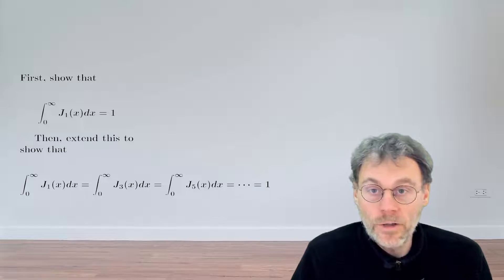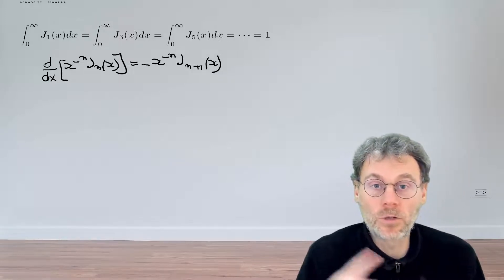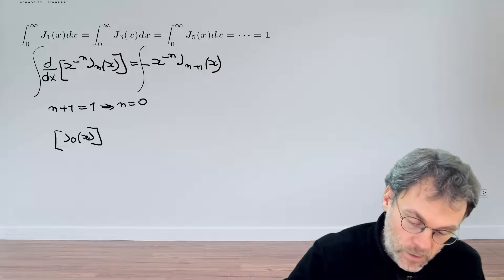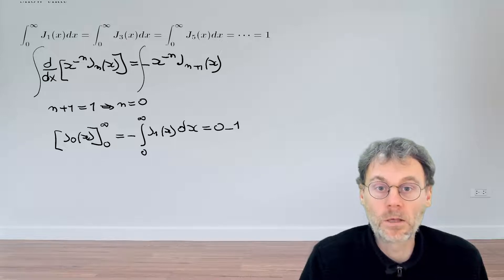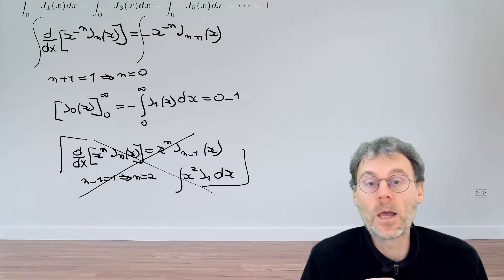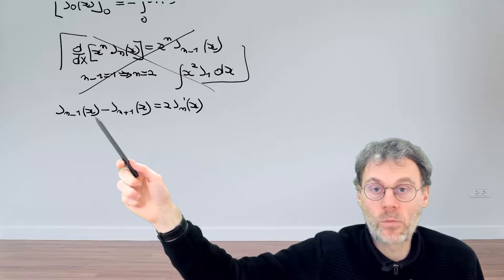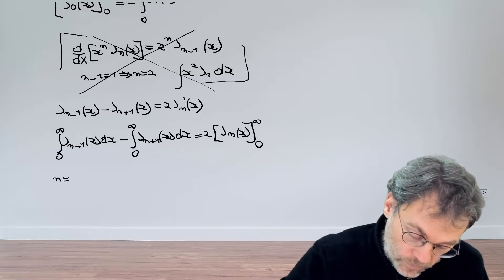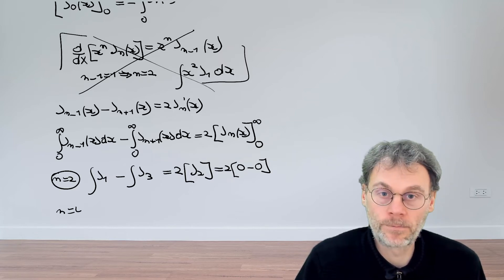EX: Integrals involving Bessel functions of odd order.